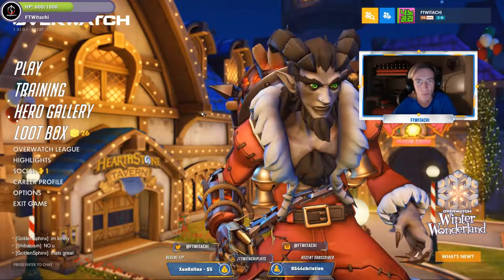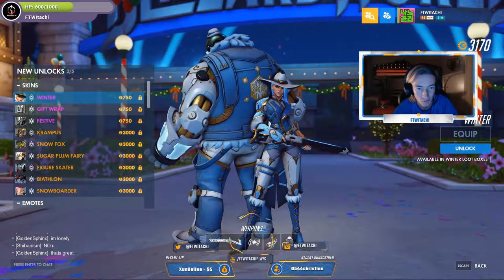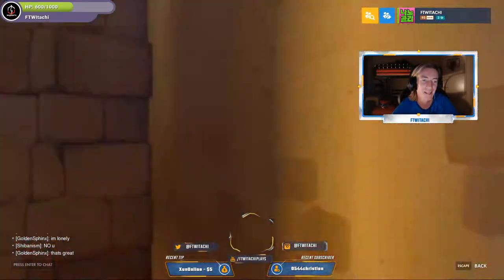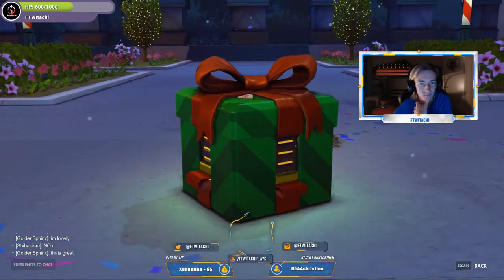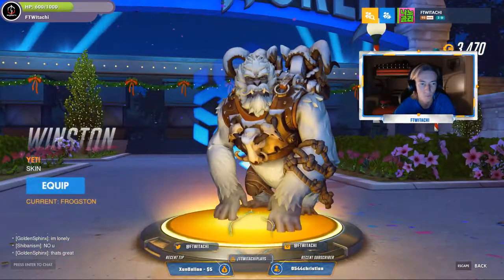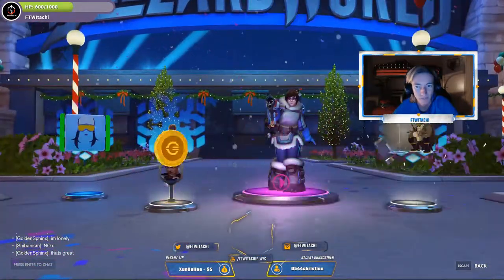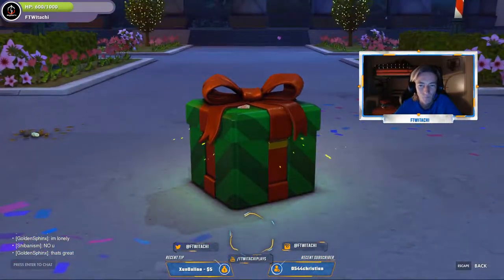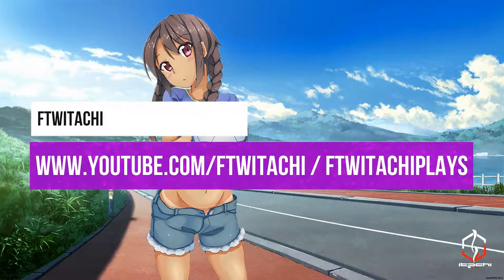WINTER WONDERLAND 2018 | LOOT CRATES | OVERWATCH 🎮🎮🎮